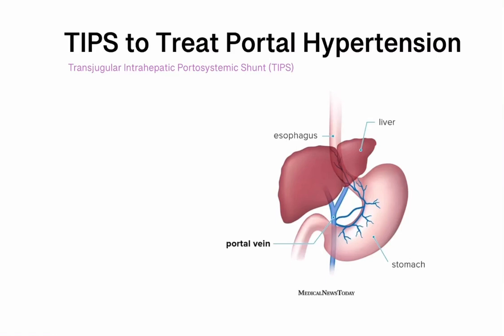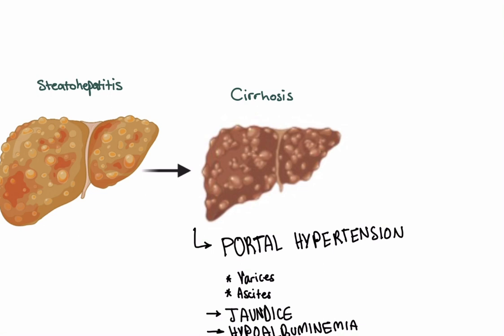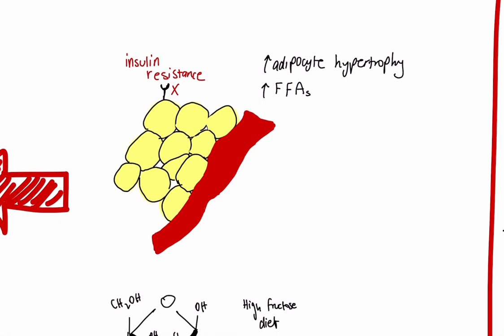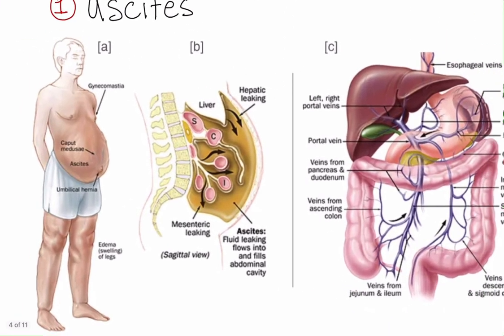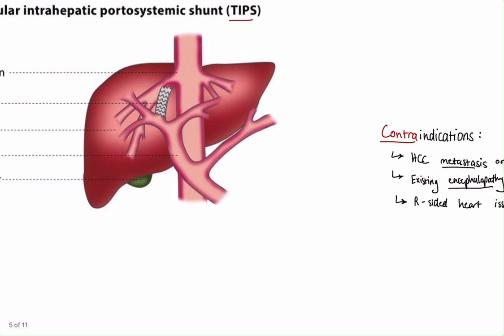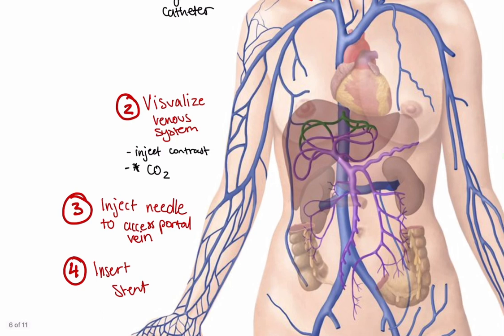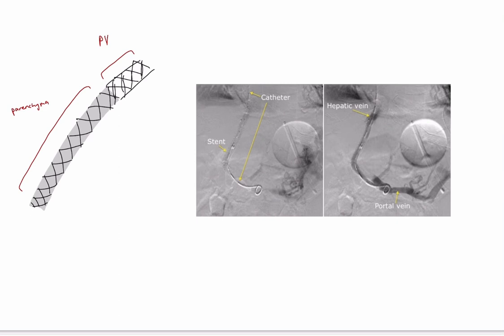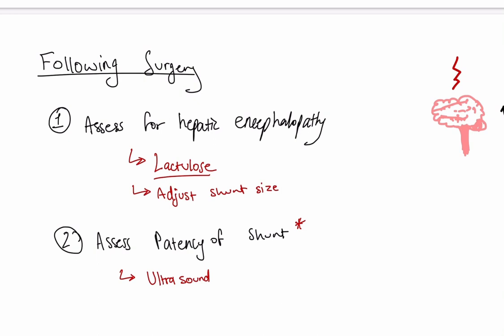TIPS to Improve Portal Hypertension: Transjugular Intrahepatic Portosystemic Shunt (TIPS)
This video was produced for the Inquiry to Anatomy and Physiology course at McMaster University (Winter 2024).

Here, we explore the etiology of liver disease and the common progression from simple steatosis, to steatohepatitis, and ultimately liver failure through cirrhosis. Portal hypertension is a common and deleterious manifestation of cirrhosis, leading to ascites and gastrointestinal varices. Though liver transplantation remains the most permanent and effective solution, TIPS is an interventional radiology procedure which also provices some longlasting benefits. This video also goes over the typical procedure of inserting a TIPS in the case of liver cirrhosis.

The sources used to inform the creation of this video, especially the segments related to the TIPS procedure, include:

Maleux G, Nevens F, Heye S, Verslype C, Marchal G. The Use of Carbon Dioxide Wedged Hepatic Venography to Identify the Portal Vein: Comparison with Direct Catheter Portography with Iodinated Contrast Medium and Analysis of Predictive Factors Influencing Level of Opacification. Journal of Vascular and Interventional Radiology. 2006 Nov 1;17(11, Part 1):1771–9.

Krajina A, Hulek P, Fejfar T, Valek V. Quality Improvement Guidelines for Transjugular Intrahepatic Portosystemic Shunt (TIPS). Cardiovasc Intervent Radiol. 2012;35(6):1295–300.

Amesur NB, Novelli P. Transjugular Intrahepatic Portosystemic Shunt. In: StatPearls [Internet]. Treasure Island (FL): StatPearls Publishing; 2024 [cited 2024 Apr 16].

Owen AR, Stanley AJ, Vijayananthan A, Moss JG. The transjugular intrahepatic portosystemic shunt (TIPS). Clin Radiol. 2009 Jul;64(7):664–74.

Vizzutti F, Schepis F, Arena U, Fanelli F, Gitto S, Aspite S, et al. Transjugular intrahepatic portosystemic shunt (TIPS): current indications and strategies to improve the outcomes. Intern Emerg Med. 2020 Jan;15(1):37–48.

Strunk H, Marinova M. Transjugular Intrahepatic Portosystemic Shunt (TIPS): Pathophysiologic Basics, Actual Indications and Results with Review of the Literature. Rofo. 2018 Aug;190(8):701–11.

Schindler P, Heinzow H, Trebicka J, Wildgruber M. Shunt-Induced Hepatic Encephalopathy in TIPS: Current Approaches and Clinical Challenges. J Clin Med. 2020 Nov 23;9(11):3784.

Häussinger D, Dhiman RK, Felipo V, Görg B, Jalan R, Kircheis G, et al. Hepatic encephalopathy. Nat Rev Dis Primers. 2022 Jun 23;8(1):43.